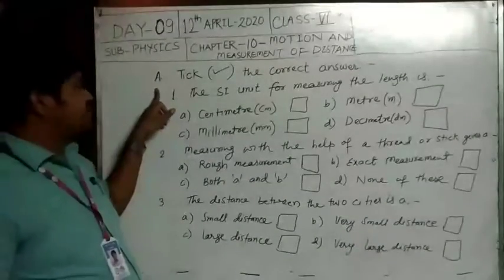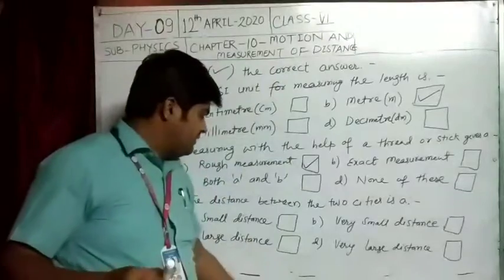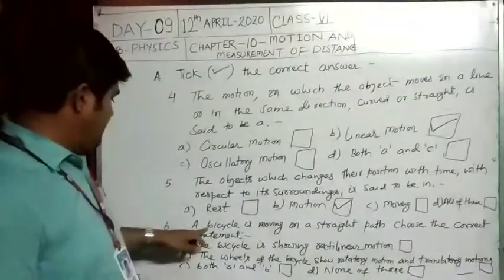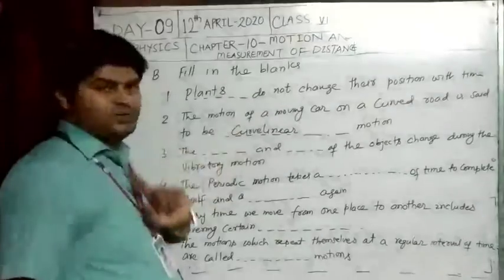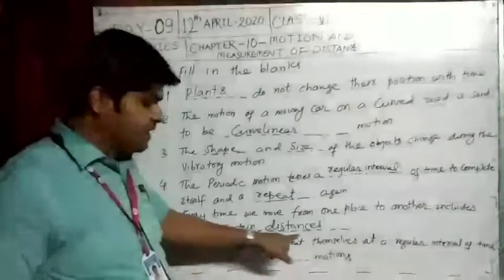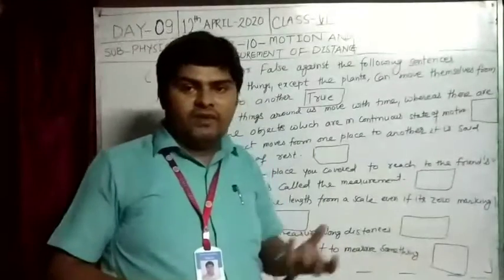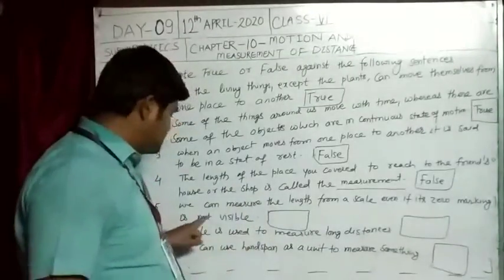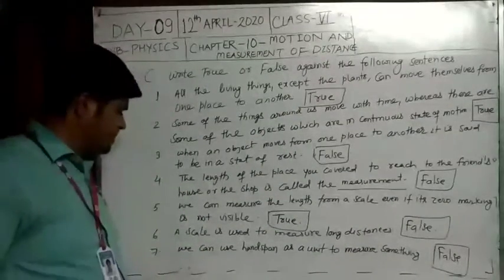9 Objective Questions